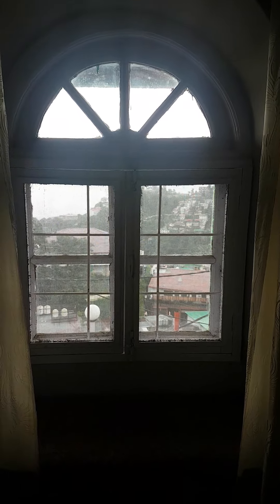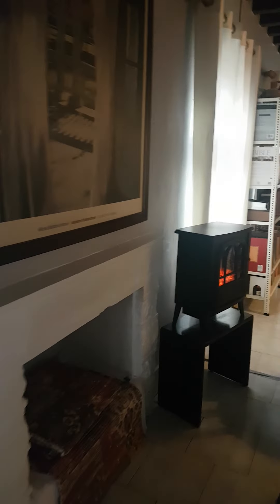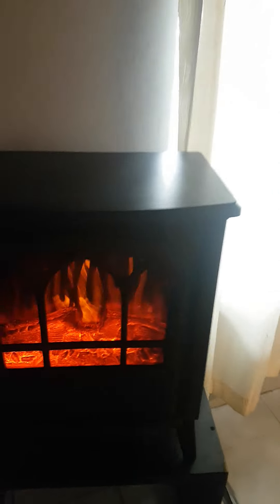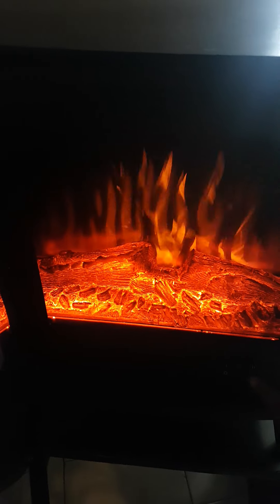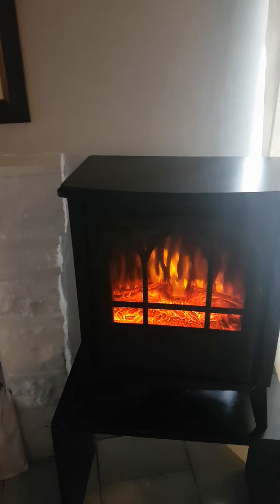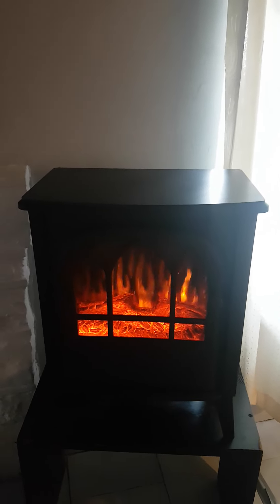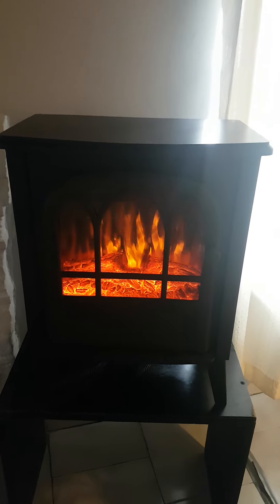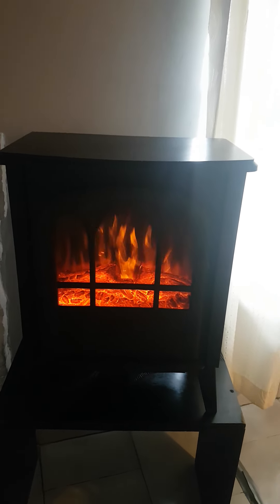A Little Indian Beauty. The RVA (Bukhari) Electric Fireplace 🔥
Just wanted to share this beautiful little Indian (Bukhari) stove type fireplace made proudly in India by an Indian company, and give a relatively unknown Indian company a boost on the momentous occasion of India's 75th Independence Day... hence sharing with my fellow friends, foes and countrymen!
And since I've been personally using this and enjoying its delightful warmth and ambience, in my living room for the past few days, I can highly recommend it. Leaving links below, in case you want to get one for your home too.